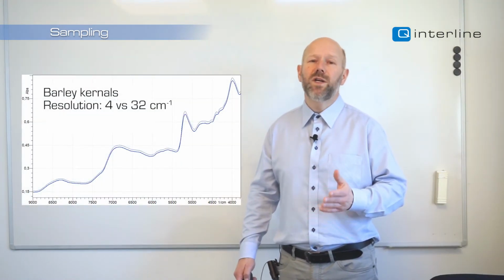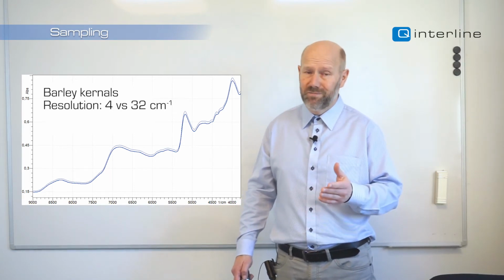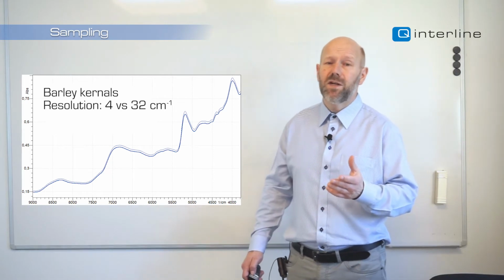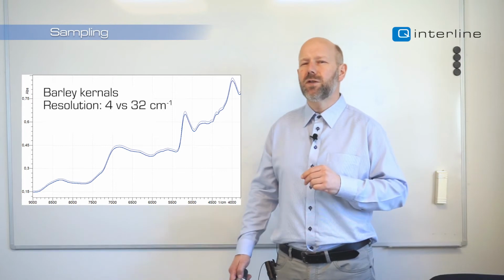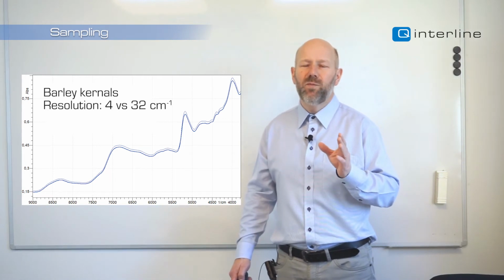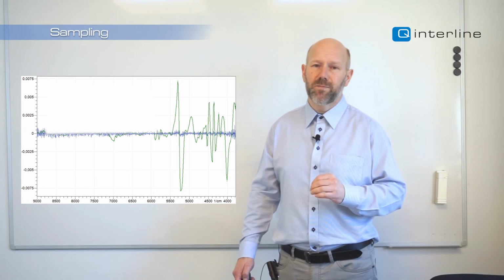e-learning | Sampling | Scanning the sample optically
Do you find the topic of this video interesting? to learn more about the subject and who we are.